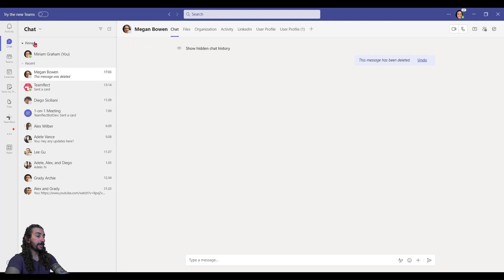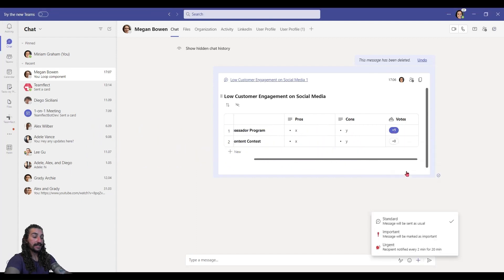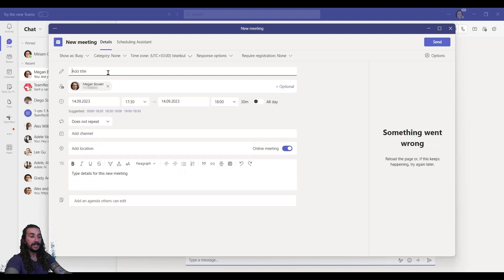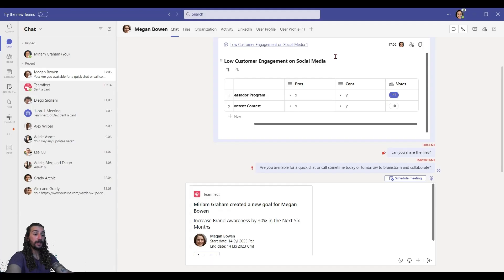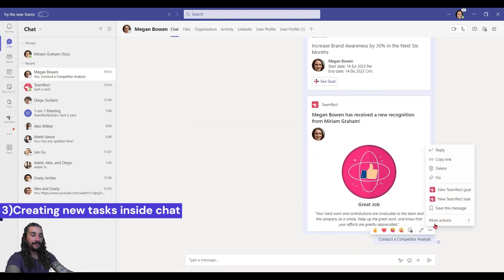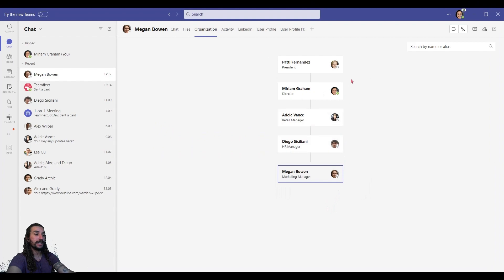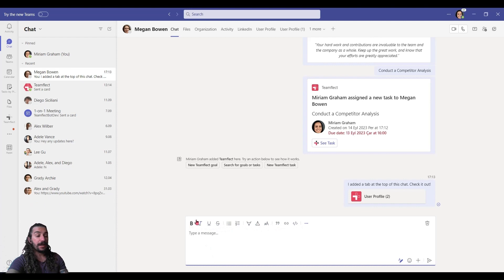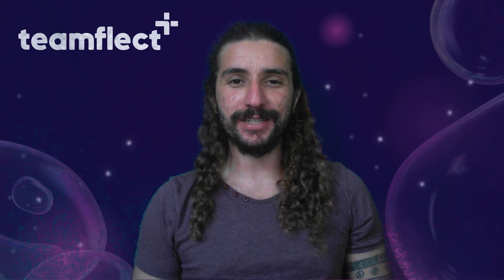How To Use Microsoft Teams Chat Effectively: Features + Shortcuts + Integrations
Microsoft Teams is more than just an instant messaging or video call platform. That being said, we know that most of you use Microsoft Teams primarily for communication. Don't worry! There are plenty of features for you to explore inside Microsoft Teams chat as well!

Once you start using Teams chat effectively, you will be surprised by the amount of time you'll save as well as just how some little details can boost your productivity immensely.

In this video, we'll be exploring the sides of Microsoft Teams chat that may not be known by many. We will be going over how you can integrate a loop component into Teams chat, Microsoft Teams chat shortcuts, integrate apps into Teams chat, and so much more.

Want to skip around? Here you go:
00:00 - Intro
00:27 - Loop Components
01:10 - Delivery Options
01:56 - Schedule Meeting
02:22 - Integrate Apps (Teamflect)
02:36 - New Teamflect Goal
03:26 - New Teamflect Recognition
03:58 - New Teamflect Tasks
04:36 - Files
04:48 - Organization
04:59 - Integrate Apps (Upper Bar)
05:34 - Shortcuts